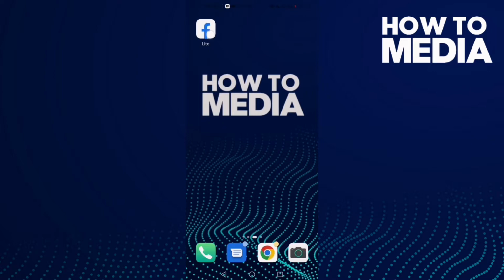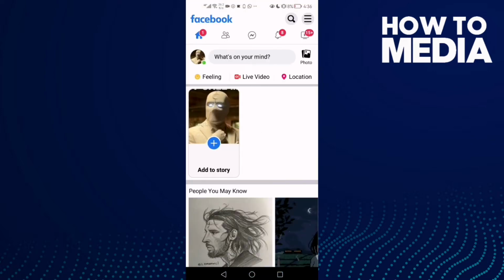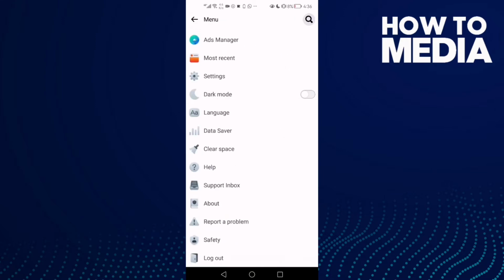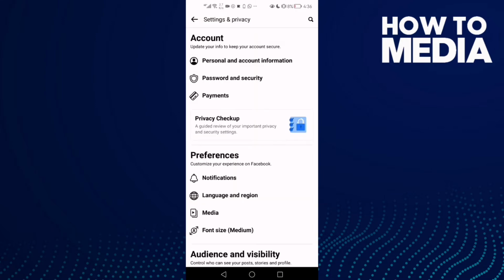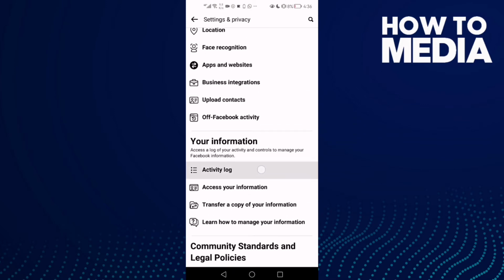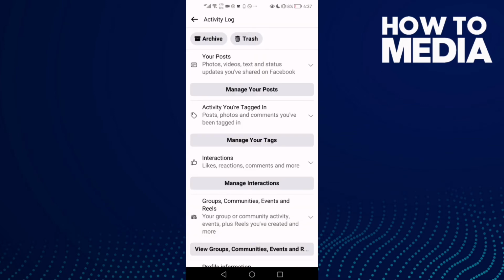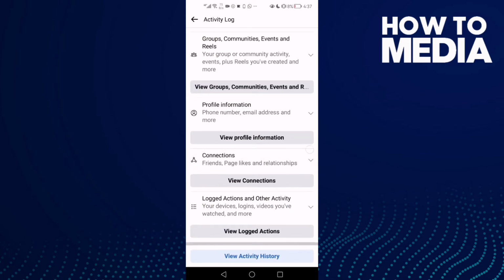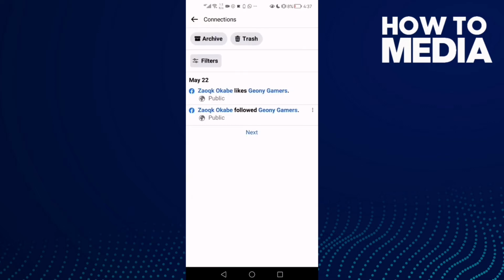How to View Connections Activity on Facebook Lite App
in this video we discuss :